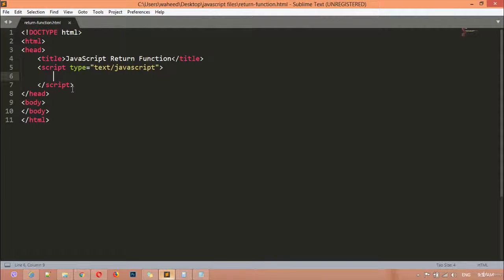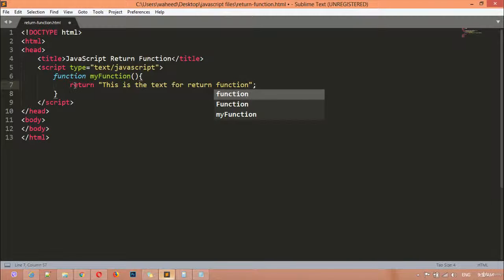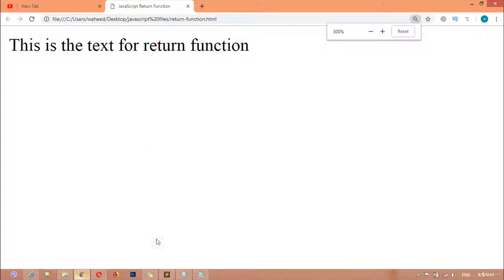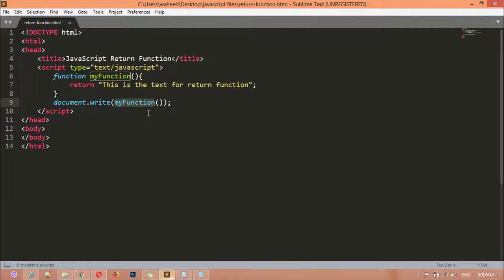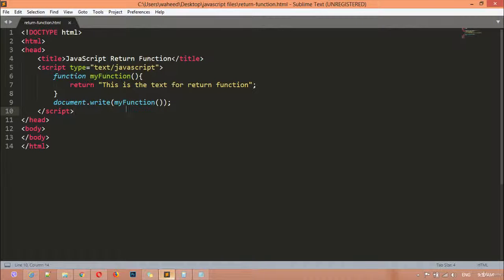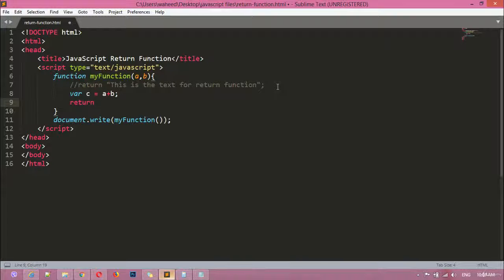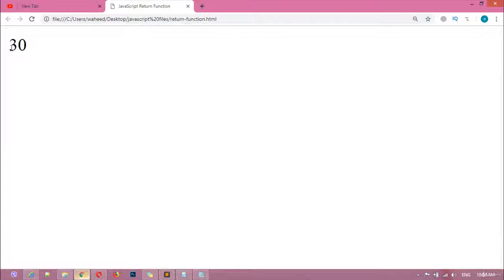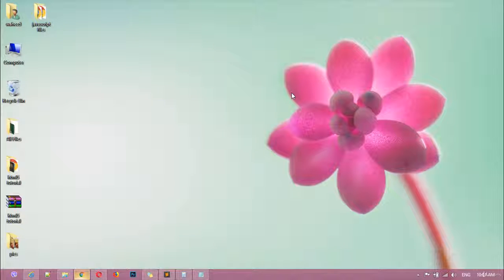javascript complete course - javascript return function (tutorial -23)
welcome to web design videos and righ now you have access to the complete javascript tutorial from scratch.
in this lecture you will learn about javascript prompts

In this lecture you will learn about javascript return function watch the vide and learn about javascript return function.

Please share this course with your friends, familay and class mates who ever are interested in learning javascript becuase this channel can help them learn javascript too.

If you like or dislike the course you can tell me in comment section under each video you are watching you can tell me how is the video or how i can make some changes for the videos.